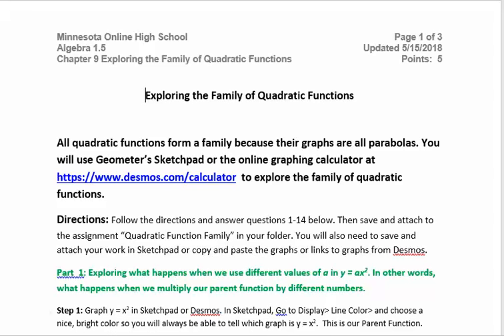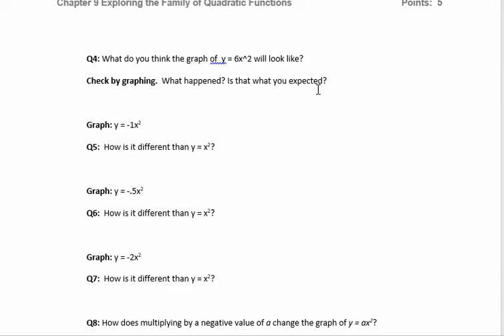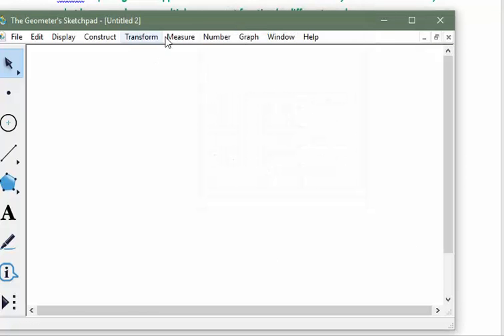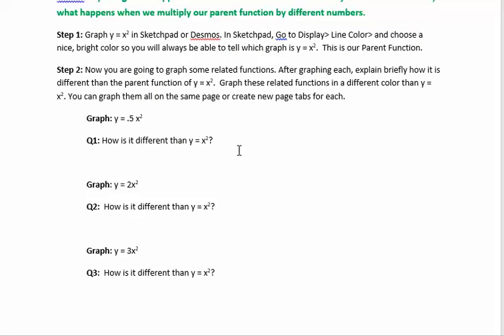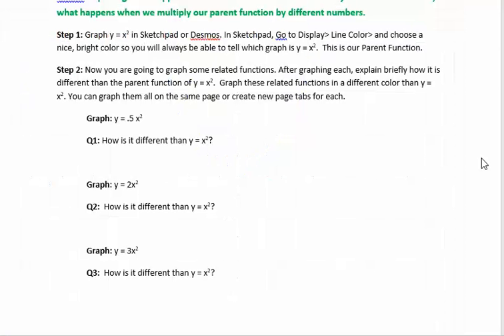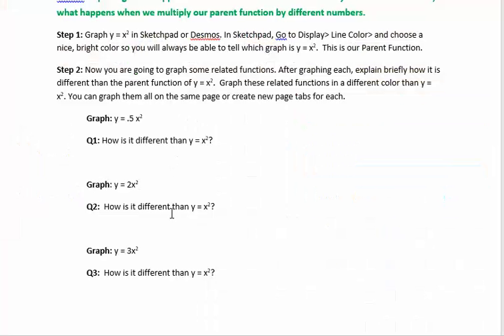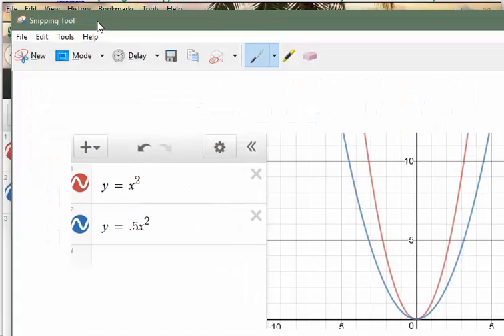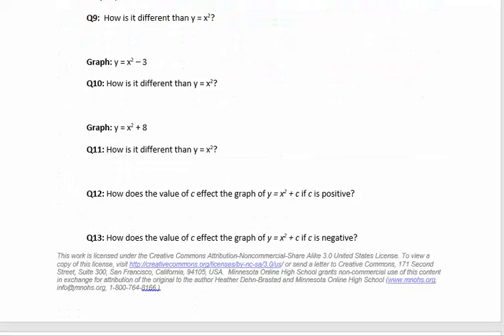Algebra 1.5: Directions for Exploring the Family of Quadratic Functions